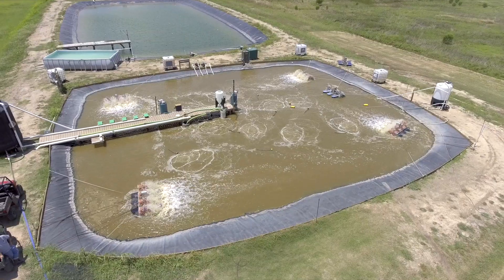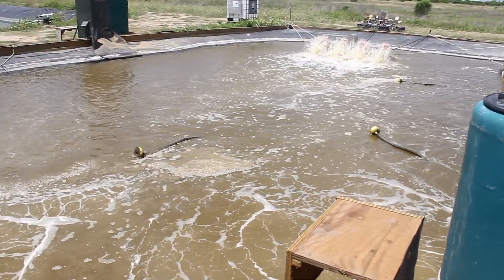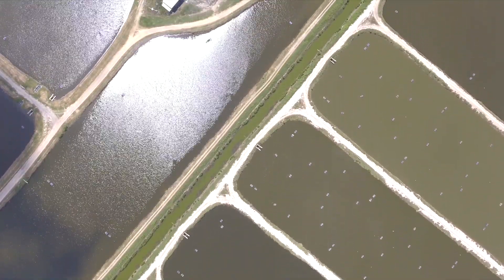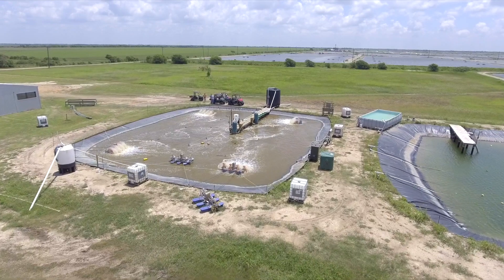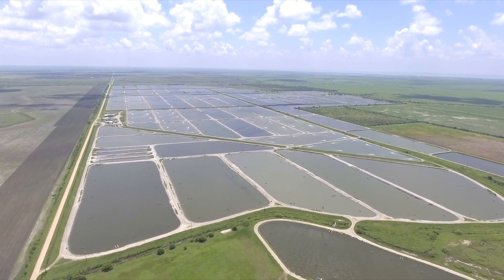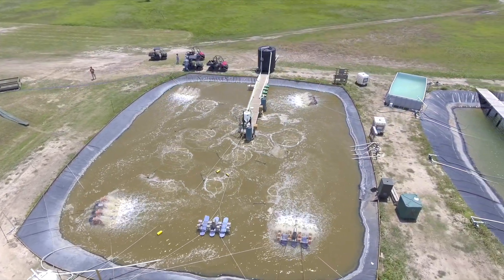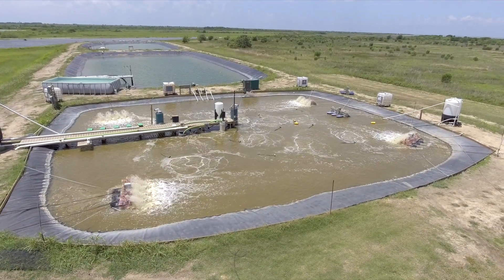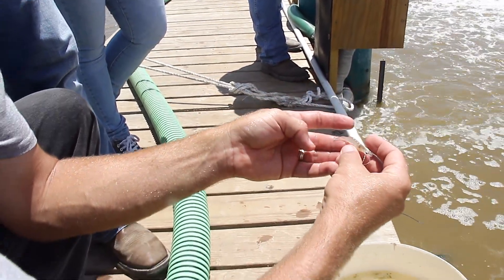Bower's Shrimp Farm | Part 3 - The Future of Aquaculture